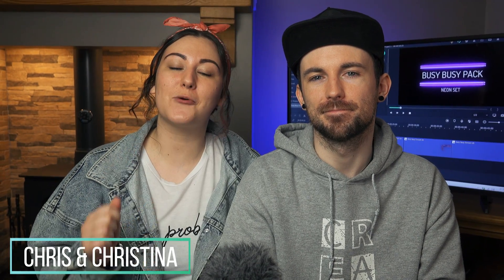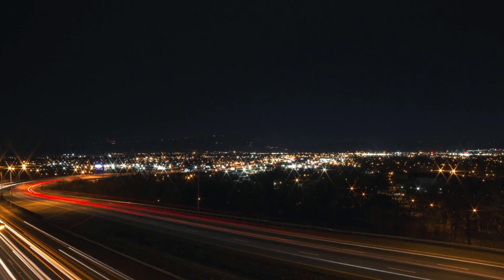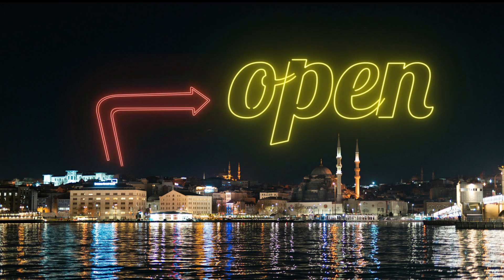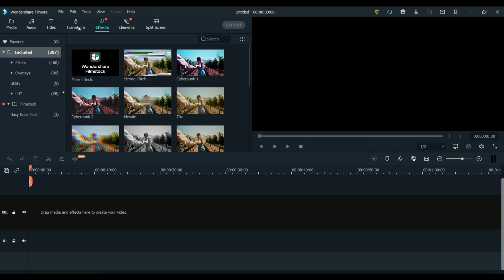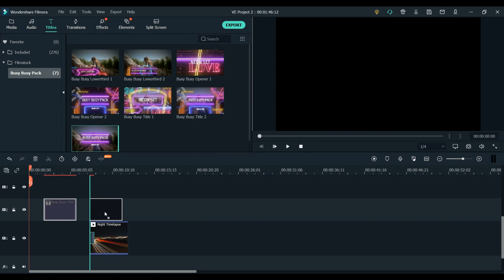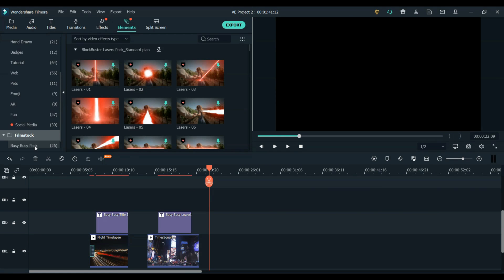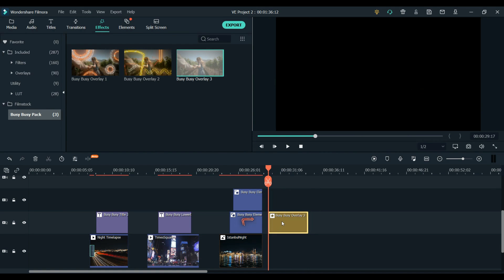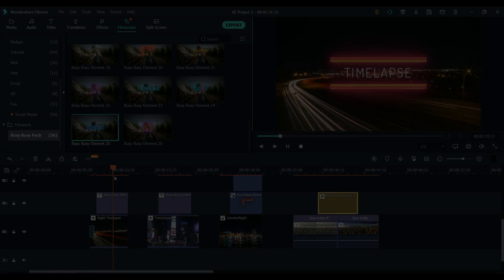Neon Lights Effect Video Tutorial | Create Videos with Realistic Neon Lights and Neon Signs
In this neon lights effect video tutorial, we will show you how to create an awesome neon-style video by adding neon signs, neon texts, and neon elements.

Explore Wondershare Filmstock "Busy Busy Pack" with neon light effects

Neon lights effect video tutorial in Filmora X 1:43

This pack includes 7 neon titles, 26 neon elements, 3 overlays, and 1 transition. It is compatible with: Filmora 9.1 or above.

Effect packs on Filmstock are designed and created exclusively for Wondershare Filmora.